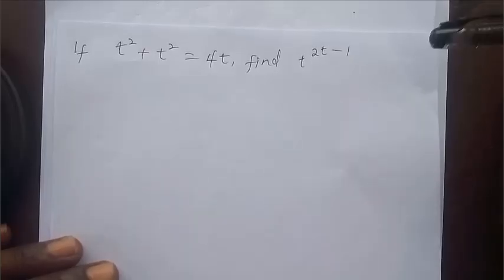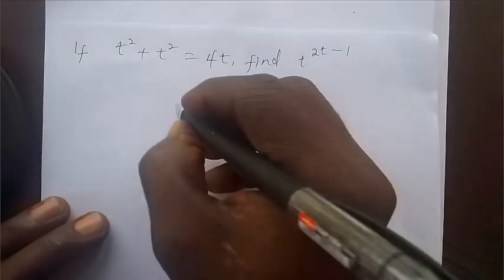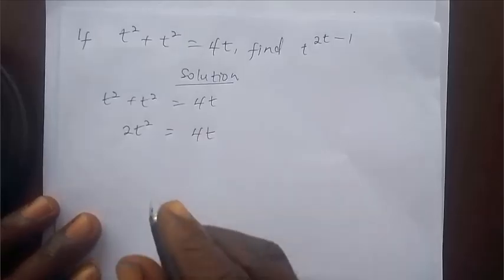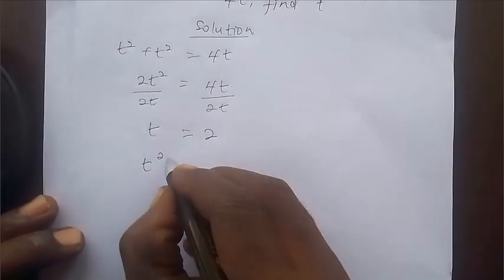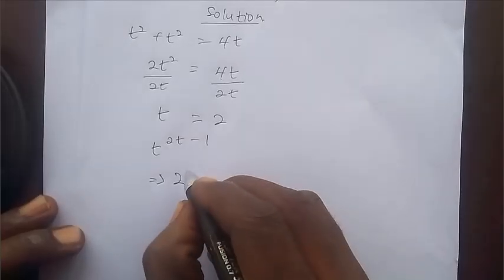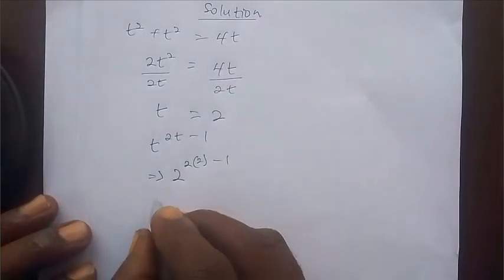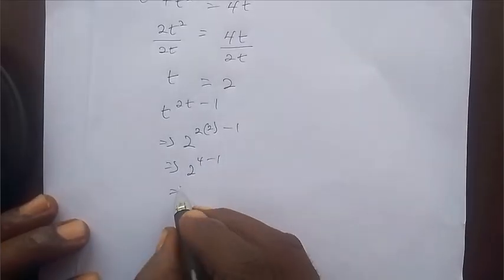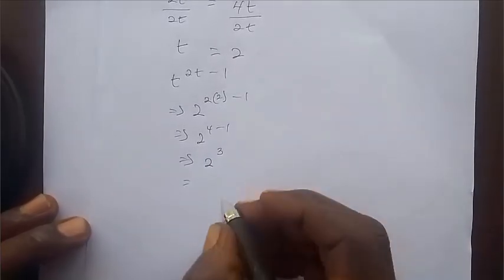t^2+t^2=4t Solve for t in Seconds! - Indices (Exponents) Math Challenge Most Students Get Wrong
Can you solve this indices (exponents) equation correctly?
In this video, we solve the mathematical expression: t^2+t^2=4t

This problem involves indices (exponents) and requires understanding how to simplify powers and factor expressions correctly.

Many students struggle with exponent rules when numbers with powers appear in the same equation. In this tutorial, the problem is broken down step by step so you can clearly understand the method used to find the value of (t).

If you enjoy solving challenging math expressions and improving your algebra skills, this video will help you strengthen your understanding of indices.

• How to simplify expressions involving indices
• How to divide powers with the same base
• How to factor exponent expressions
• Step-by-step methods to solve exponent equations

Let’s make mathematics simple and enjoyable.